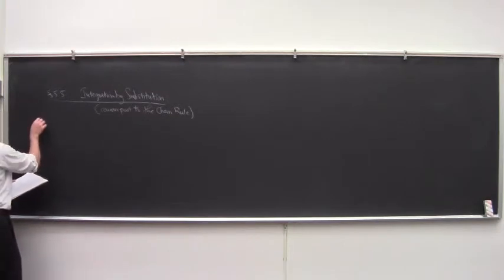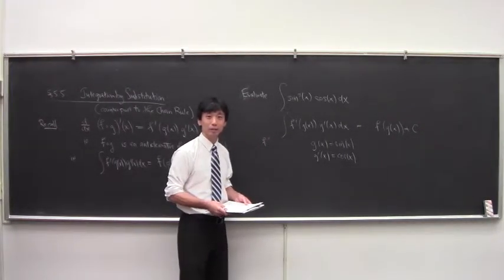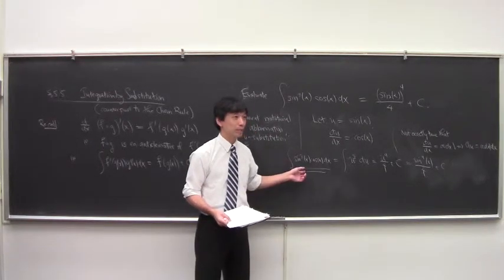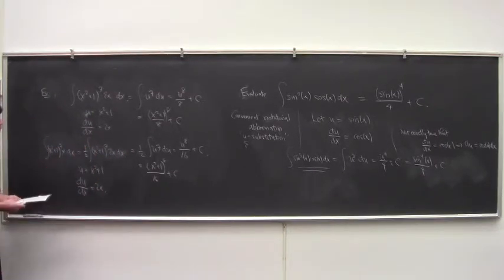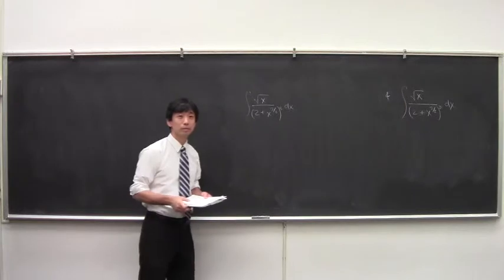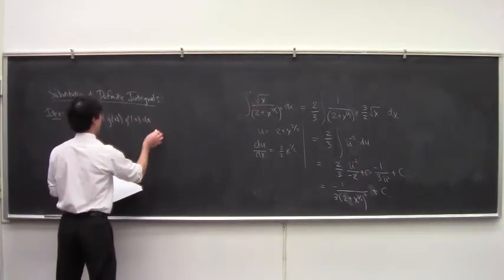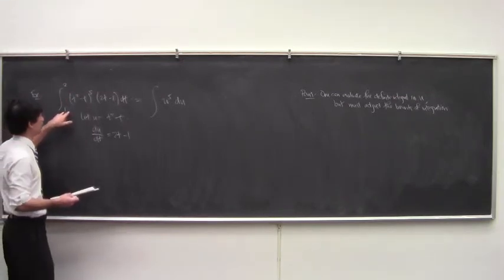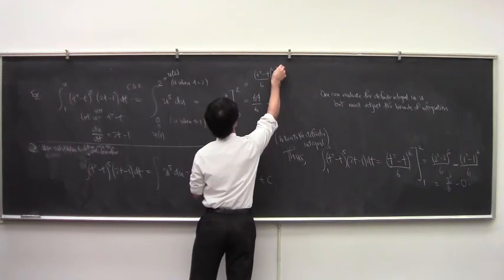Math 030 120814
Substitution and antiderivatives; substitution and definite integrals.